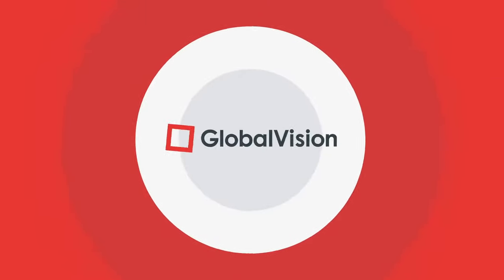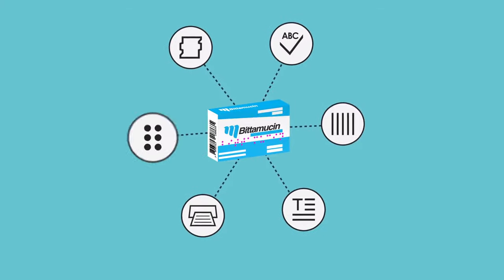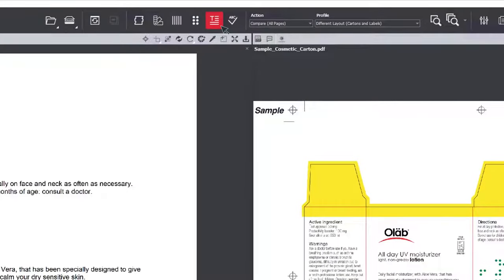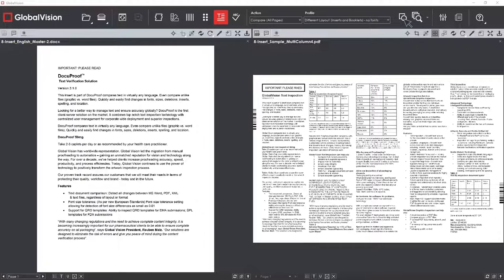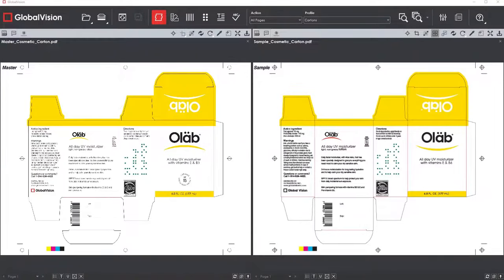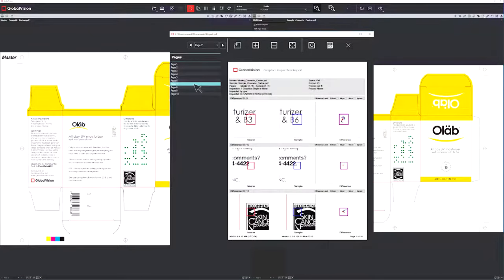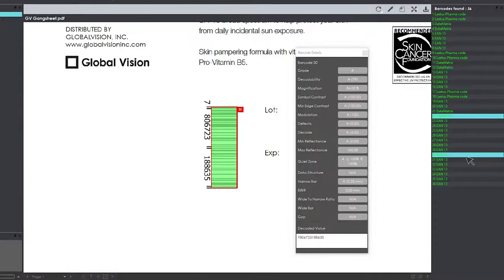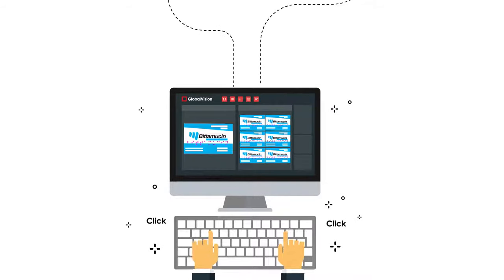What is GlobalVision?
GlobalVision is a fully-featured inspection platform to ensure you get to market faster, cheaper and never see an error slip through your process.